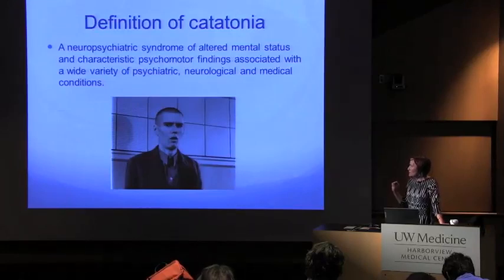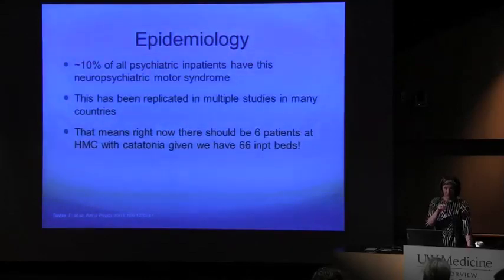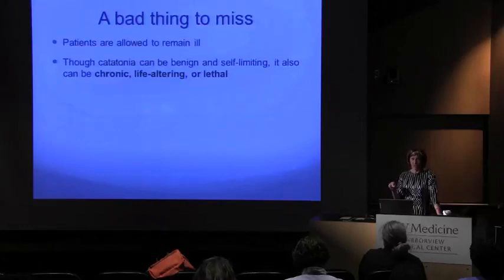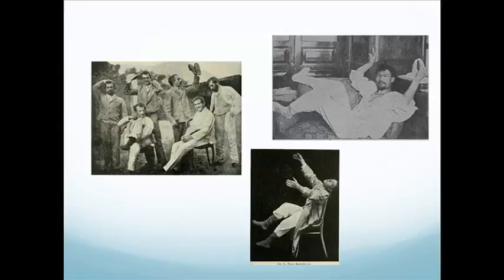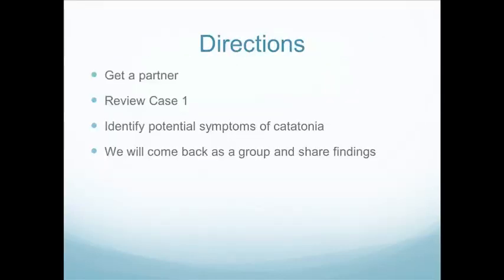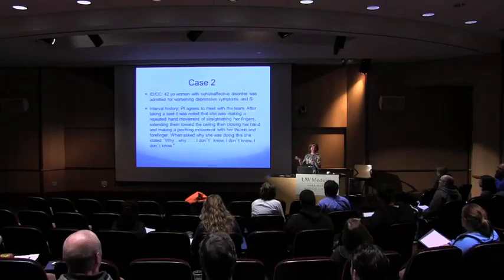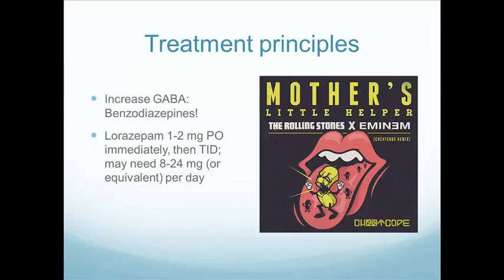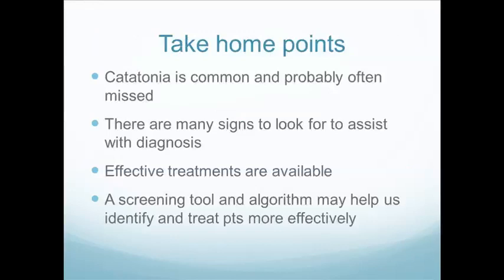Catatonia: the importance of detection and treatment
Dr. Heidi Combs explains catatonia for Psychiatry Skills Day 2016.